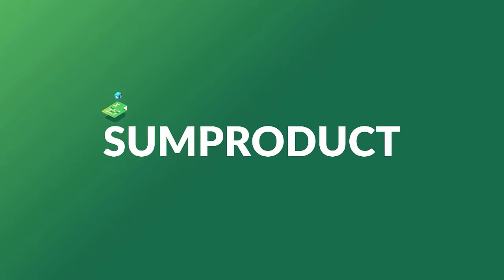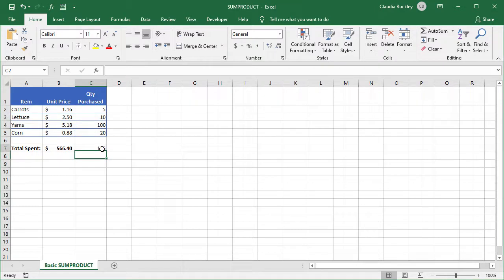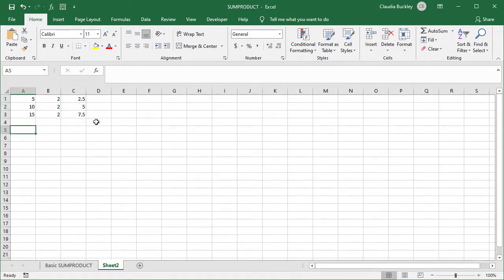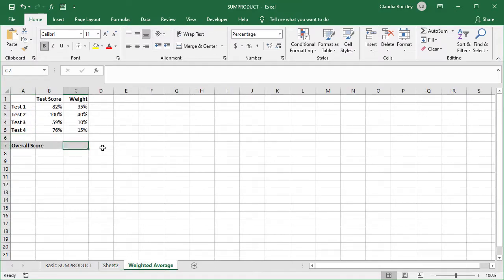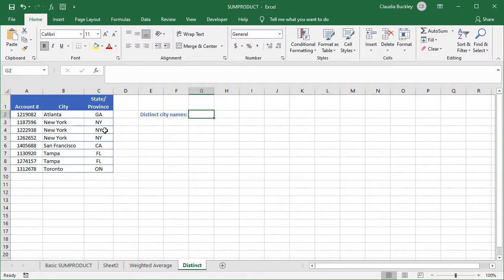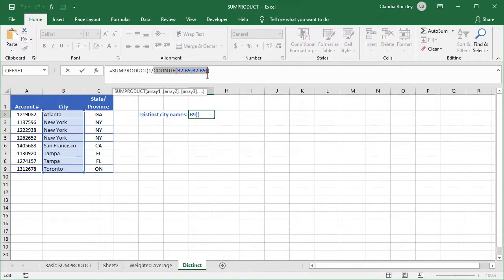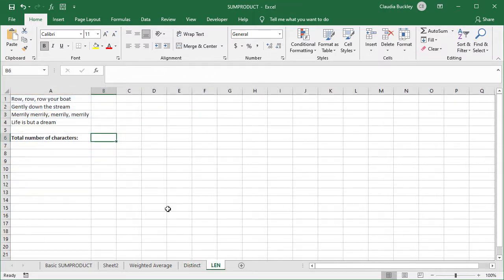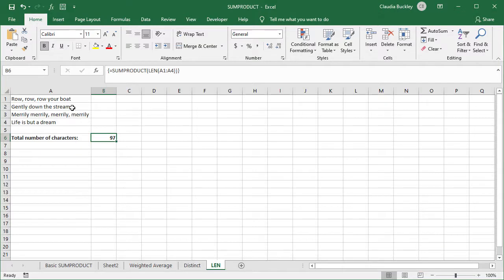How to Use the SUMPRODUCT Excel Function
In this video, you'll learn how to use the SUMPRODUCT Excel function. It allows you to do tasks you’re probably doing quite often now, but much more quickly.

Skip to:
0:00 What is the SUMPRODUCT Excel function
0:21 How SUMPRODUCT Excel works - simple example
1:37 Use the SUMPRODUCT Excel function to perform arithmetic operations

2:28 Using parentheses - PEMDAS
3:43 Weighted average
4:49 UNIQUE function - count the number of distinct values
7:30 LEN function